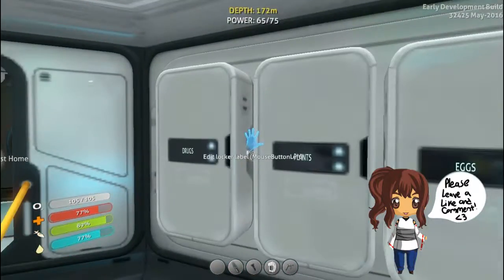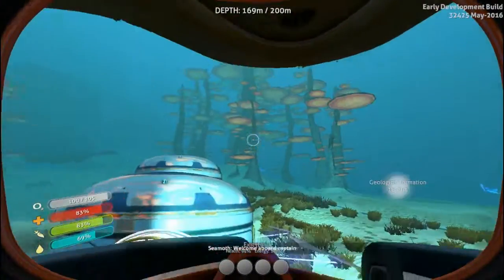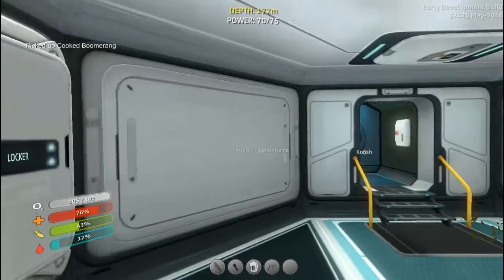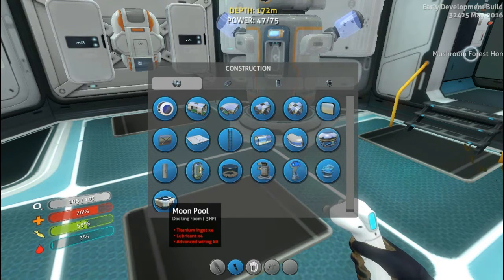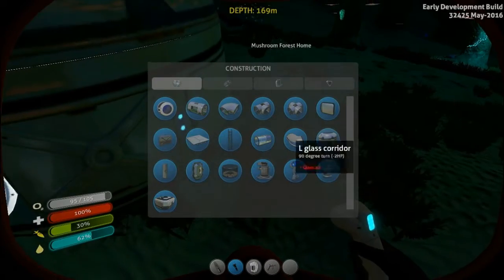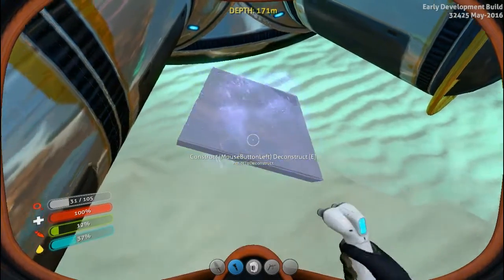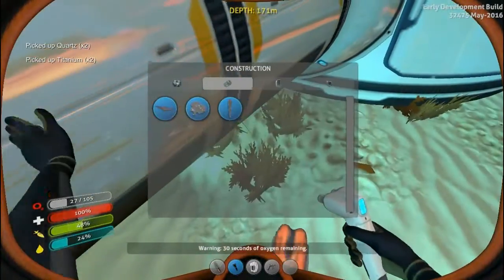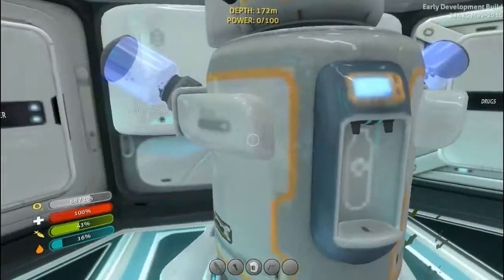Subnautica : Baby Sea Creatures [Ep. 8]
If you like what you see, you can commission me.